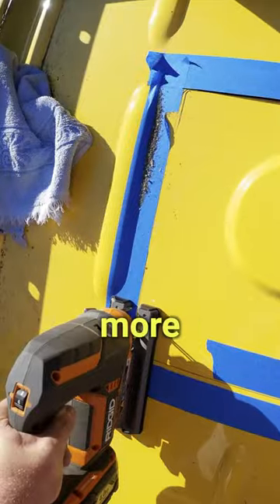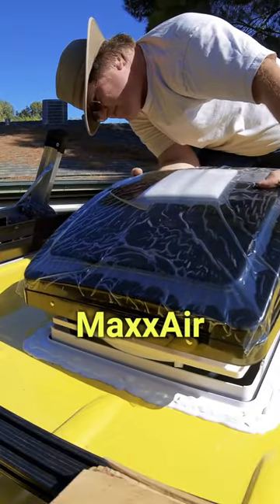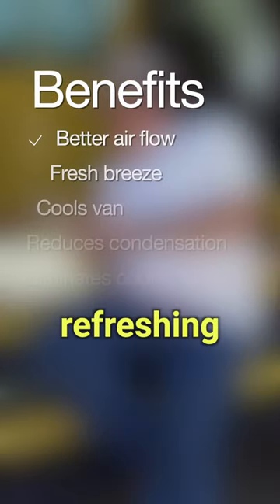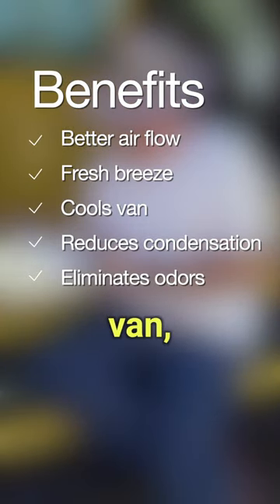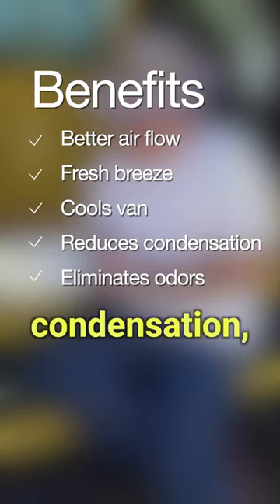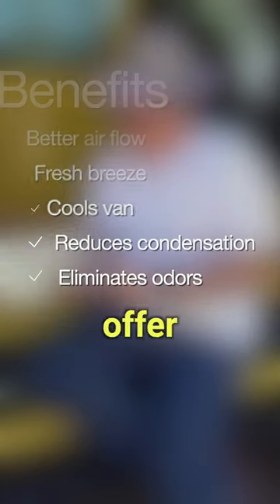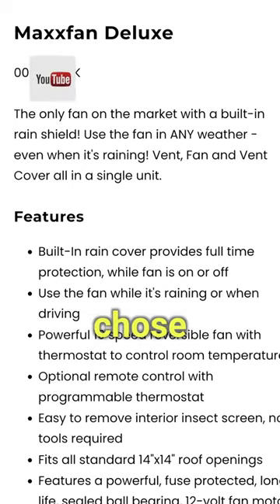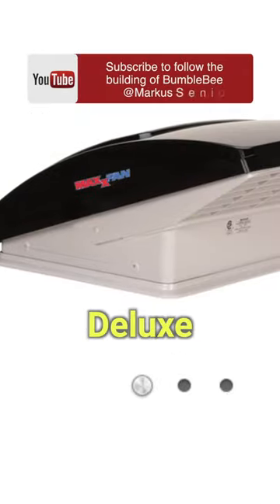Getting ready to install a Roof Fan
Installing a Maxxfan Delux Roof Fan in your Van!
One of the key motivations for installing a roof fan is its dramatic improvement in airflow. These fans don't just usher in a refreshing breeze to cool your van; they also minimize condensation, eliminate odors, and offer many other benefits.